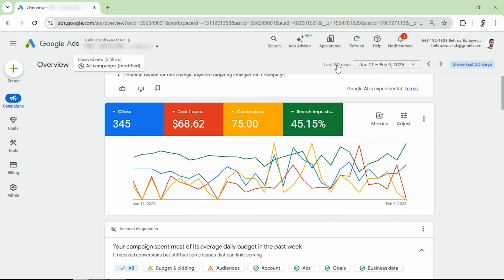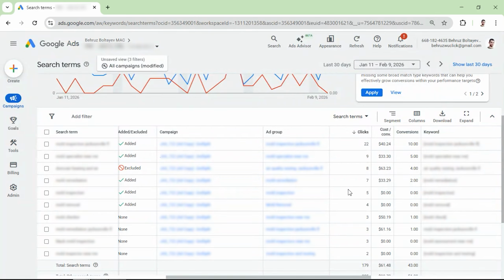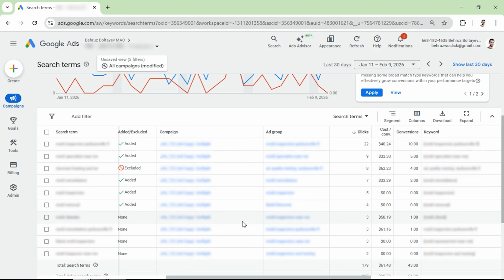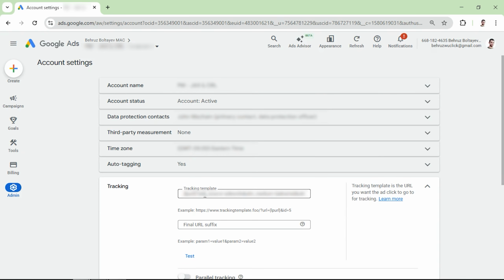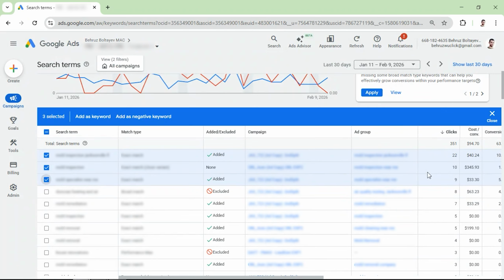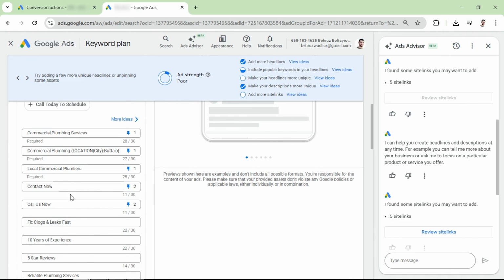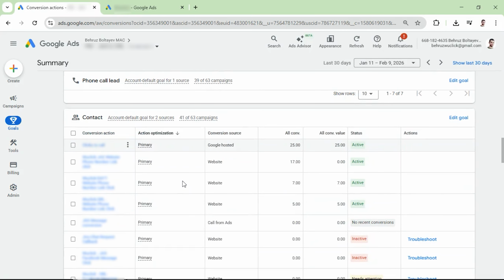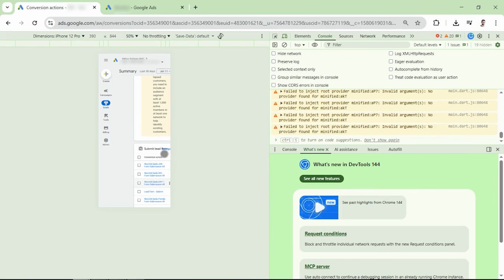Are Plumbing Phone Calls Too Expensive on Google Ads? Here’s My Approach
If you're running Google Ads for your plumbing business and the cost per phone call seems too high, then this video is for you. I'll share how I would look at expensive plumbing phone calls in Google Ads, what can usually cause costs to climb, and the areas I would focus on to improve efficiency and control over time.